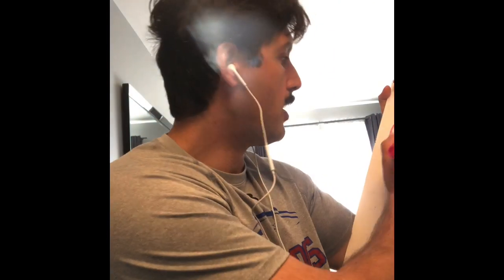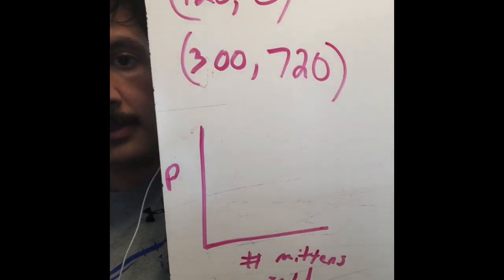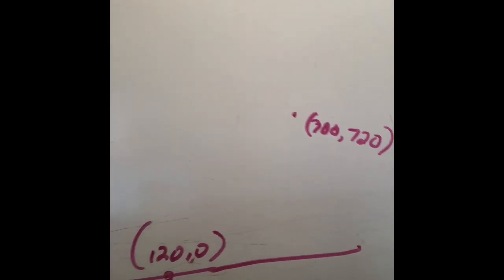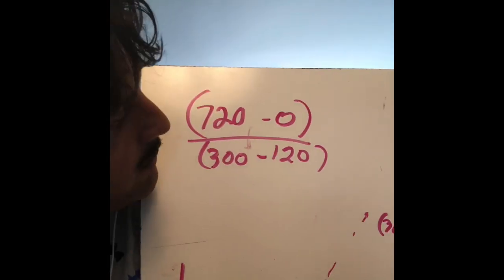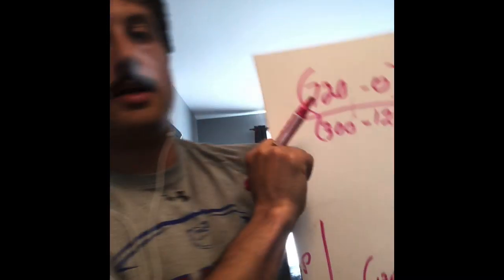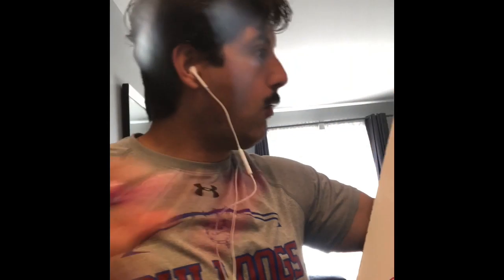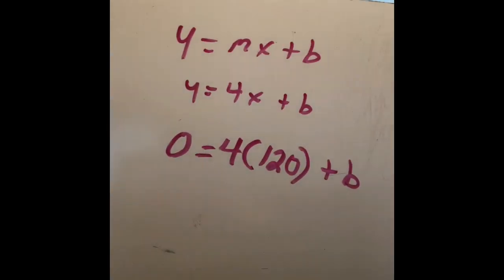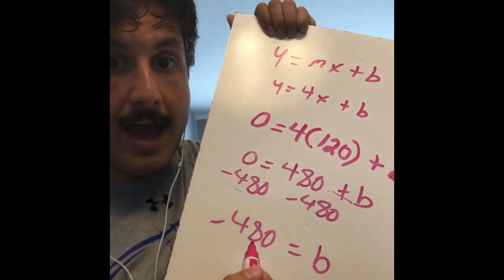MPM1D Lines 13